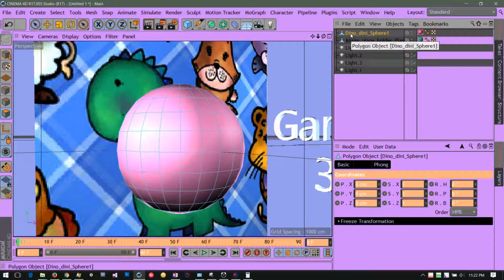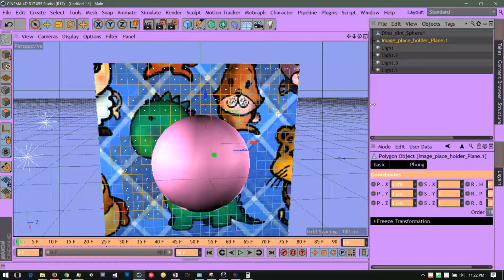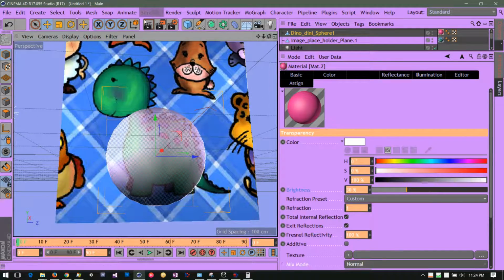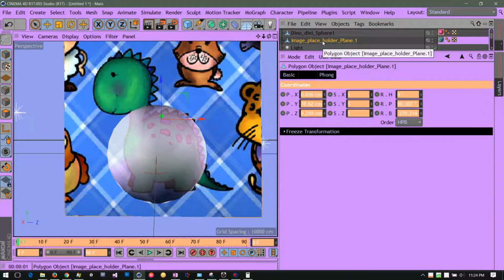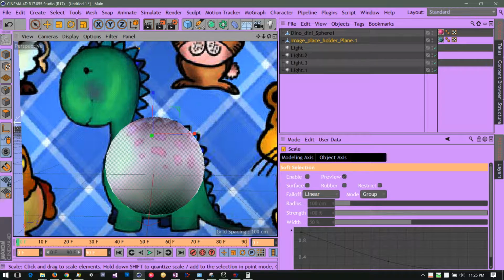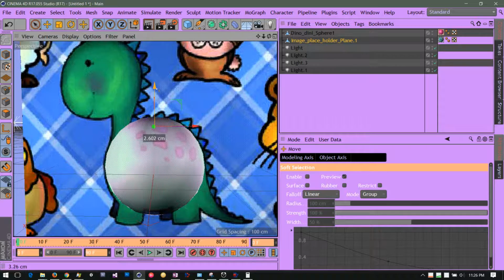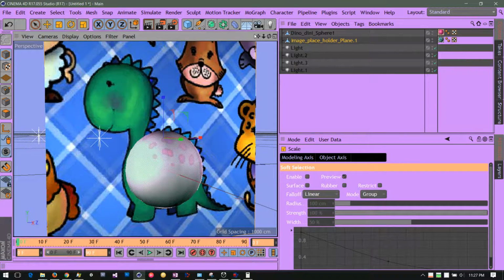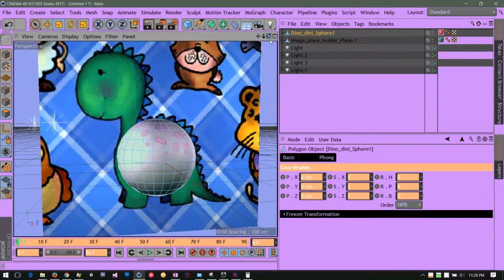"Build a Dino" Character in Cinema 4D - Dinosaur Model Tutorial - 06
We are modeling a 3D cartoon Dinosaur Character in Cinema 4D.
You can download a free 30 day  trial version of the fun 3D animation program at